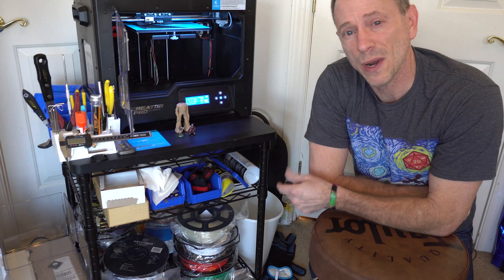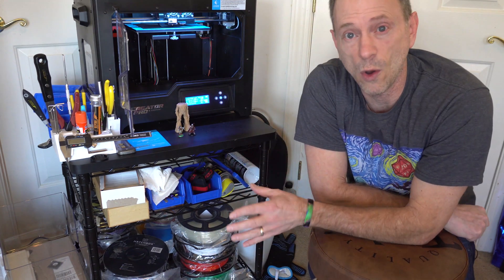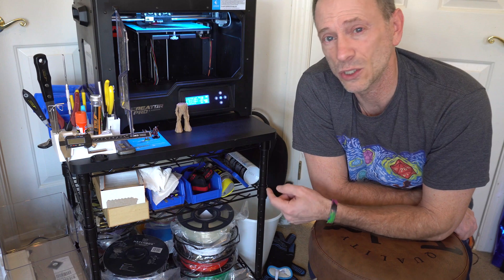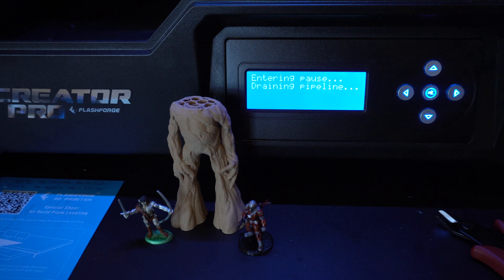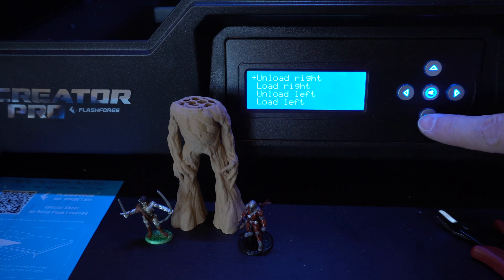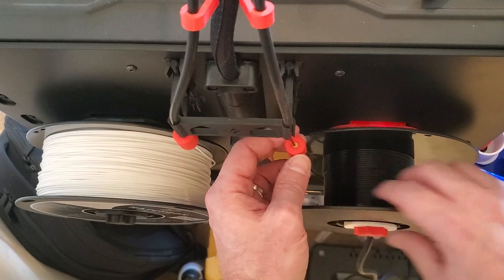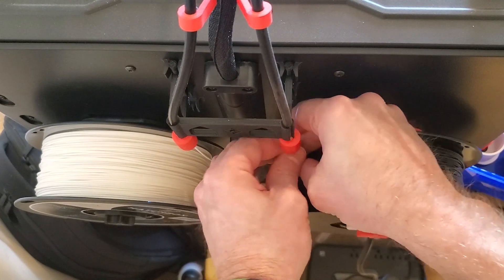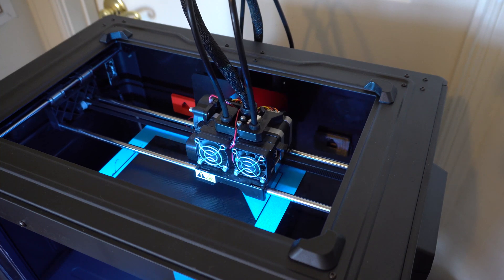How to Pause Your 3D Print and Swap Filament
How to pause your 3D print during a print session to swap out your filament.
My printer is a Flashforge Creator Pro, but this should work for any printer utilizing Sailfish firmware. Consult your printer documentation to confirm the pause feature.
Sorry about the background noise, but my printer is loud. I hope to get better at finding ways to record and eliminate some of that noise...
Also, have you had any issues with pausing your prints?